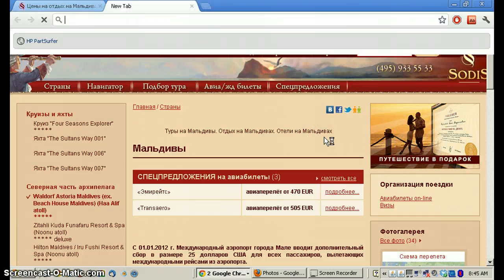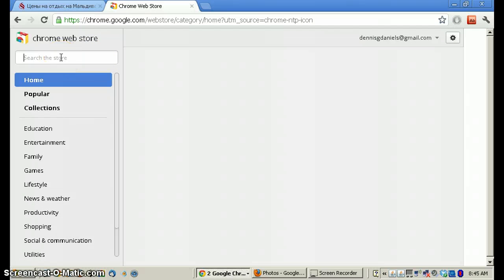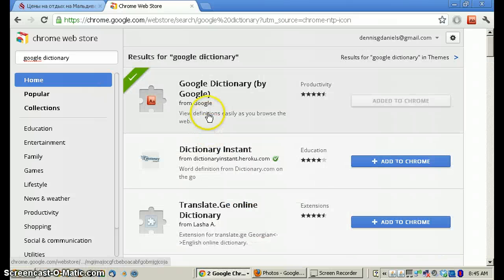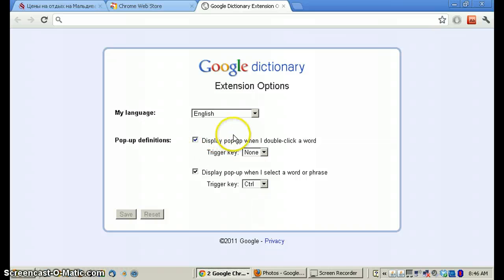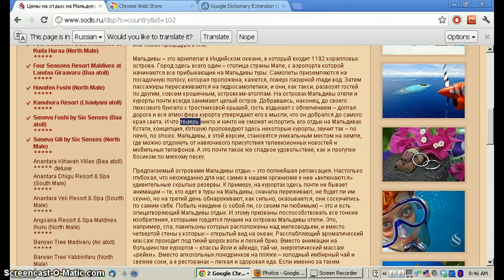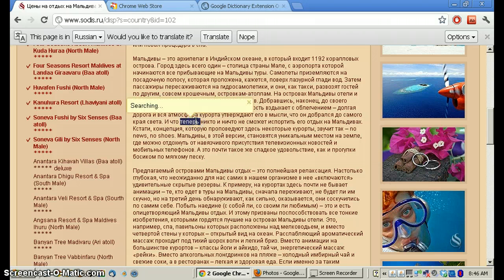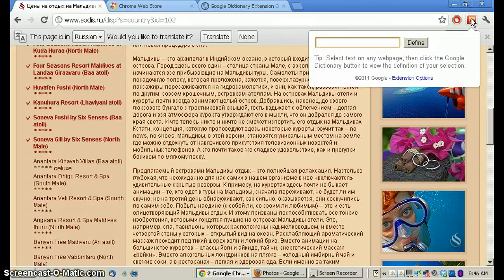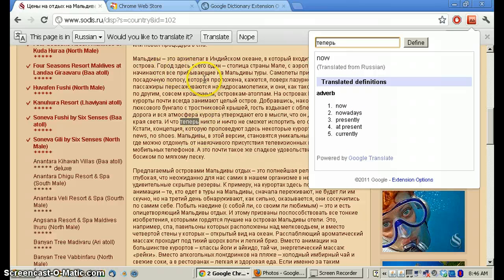user review and bug report for Google dictionary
useful but has bugs